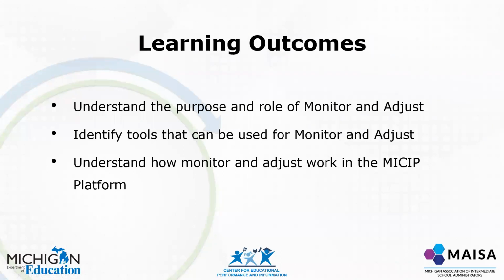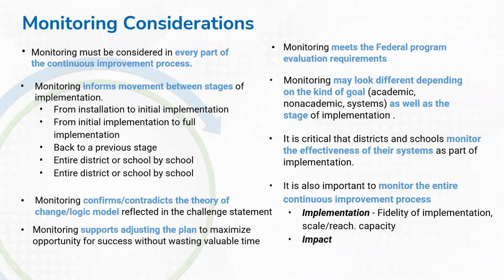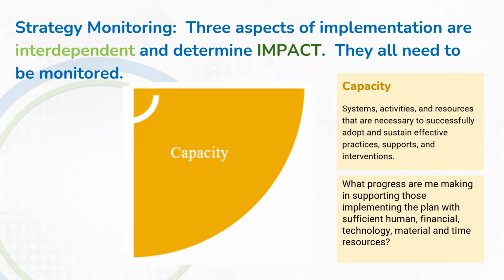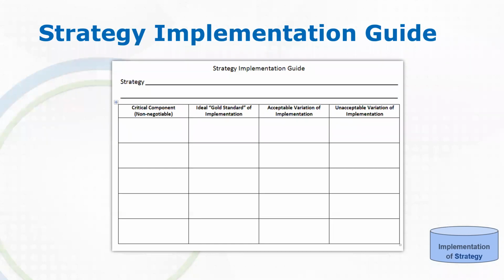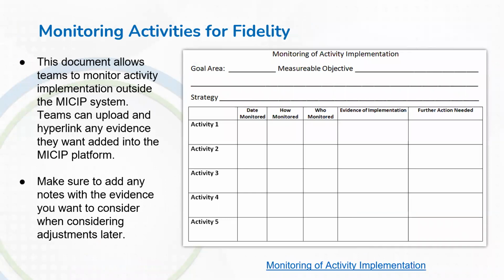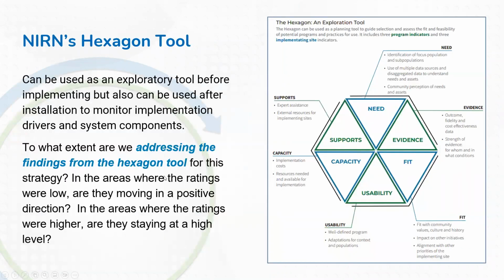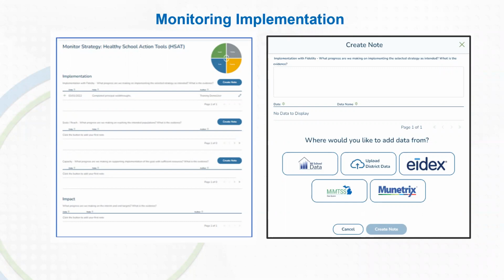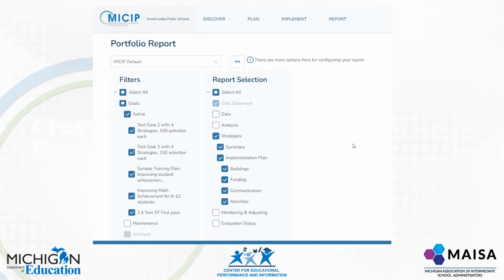MICIP: Monitor and Adjust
This presentation focuses on the MICIP Monitor and Adjust Process, including its purpose and role, tools that can be used, and how monitor and adjust are supported in the MICIP platform.